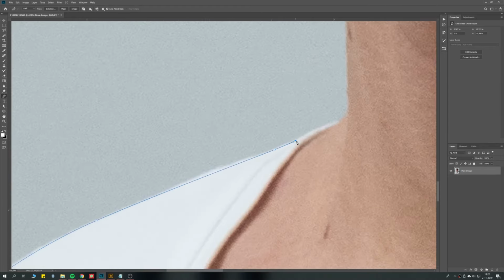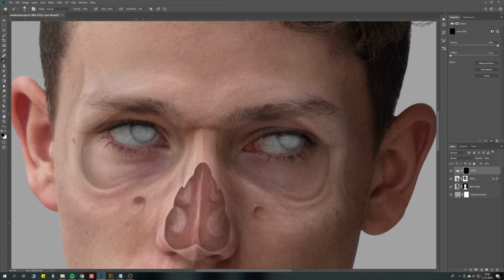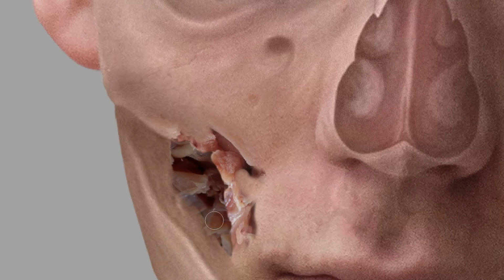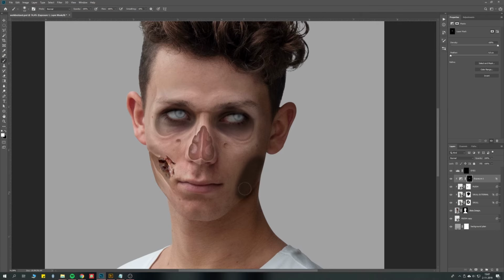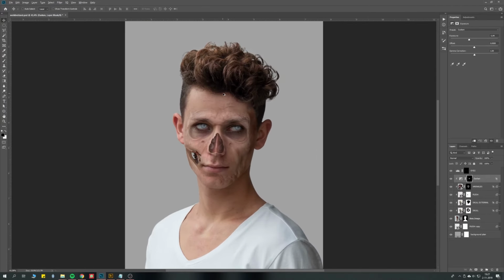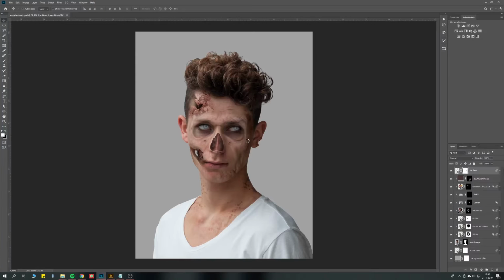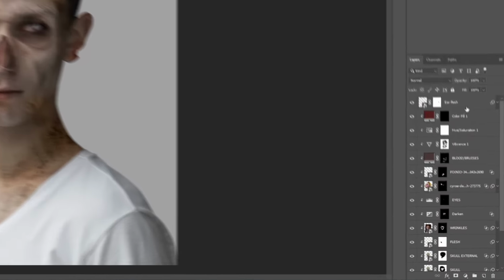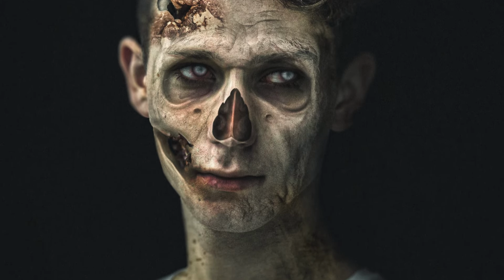How to turn yourself into a zombie! (photoshop)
In this quick photoshop tutorial I'll show you how you can turn yourself into a bloody zombie! By the way, I know halloween is over, but I just really felt like making this horror video!

I hope you've learned something new today!